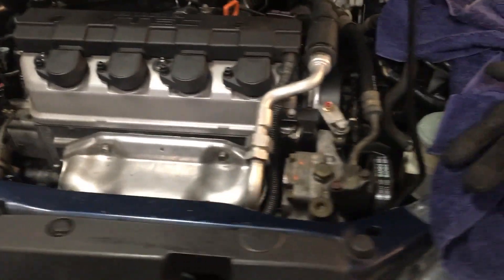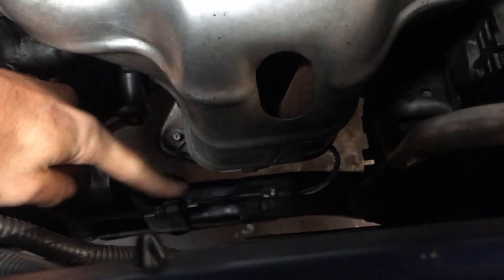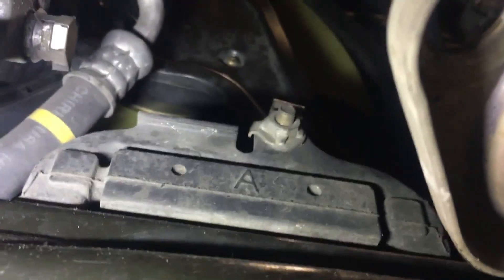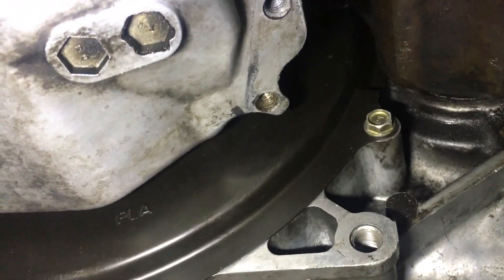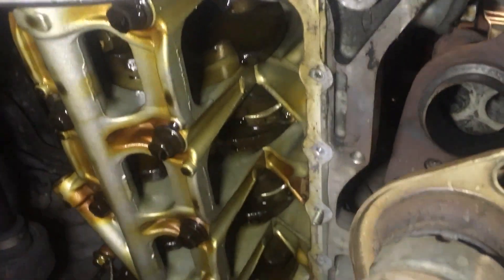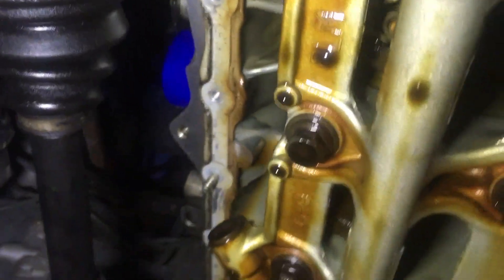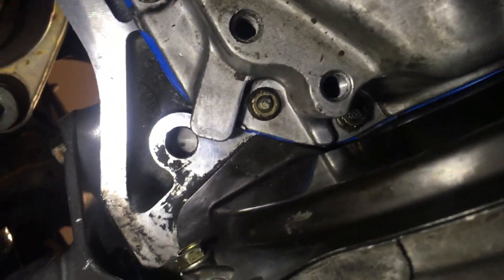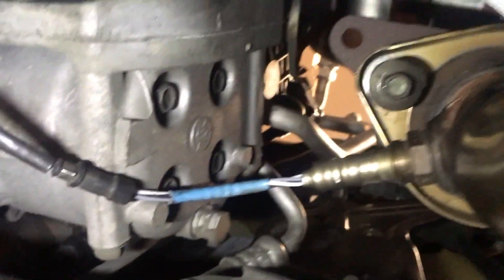Honda Civic Oil Pan Gasket Seal Replacement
I show how to replace the oil pan gasket on a 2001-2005 Honda Civic.